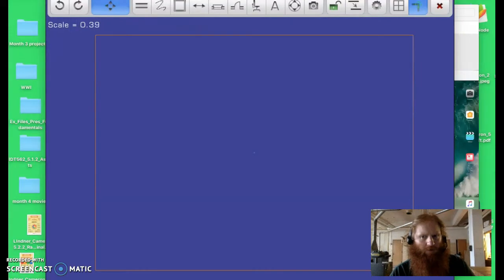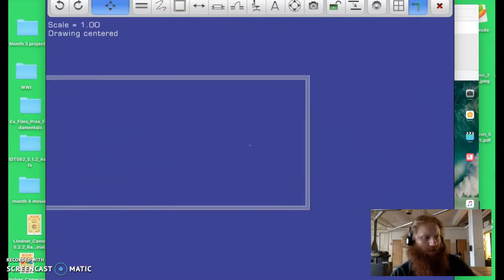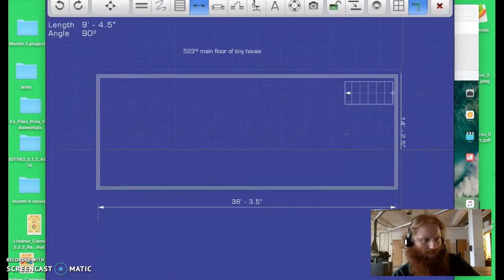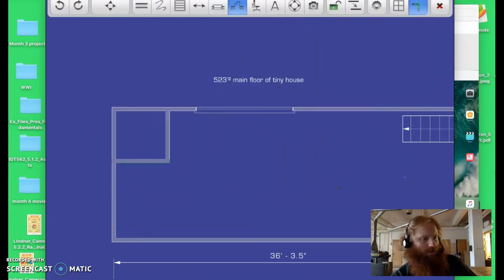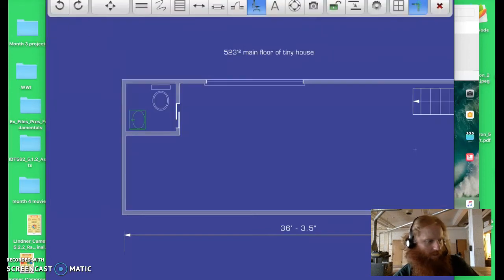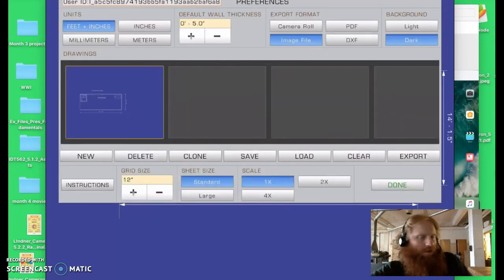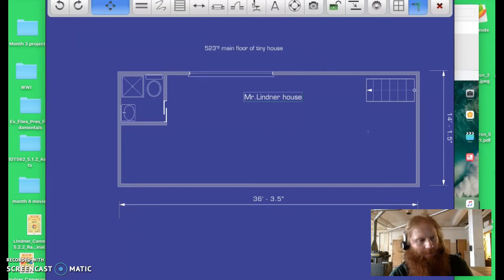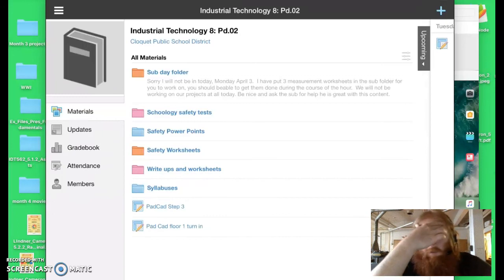How to use Pad Cad